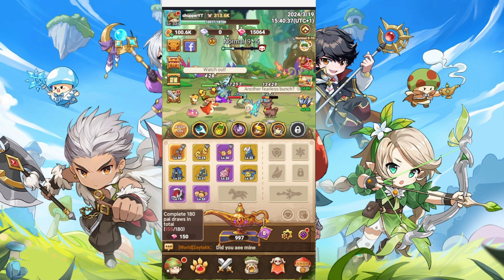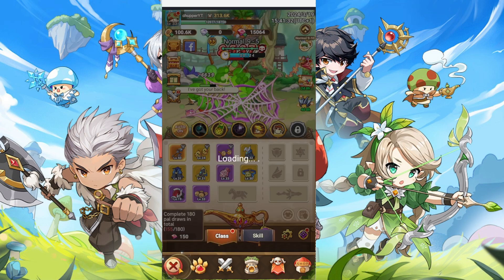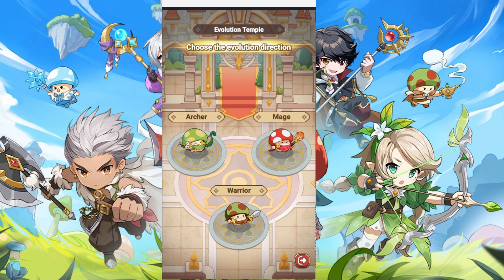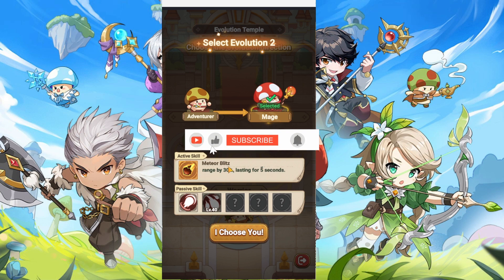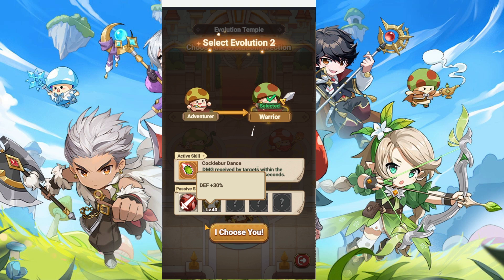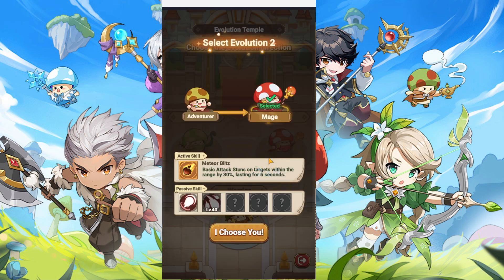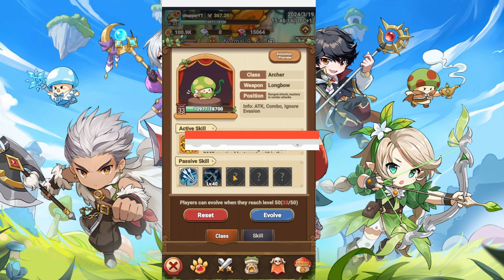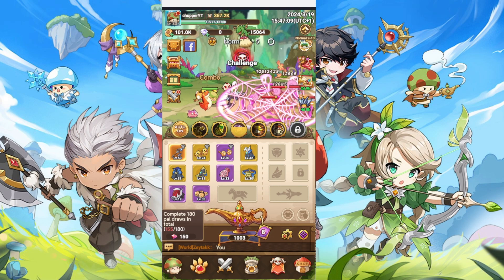Choosing The PERFECT Character in Legend of Mushroom!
You´ll find in this video which class is the best to go for in the start of the game and how to pick your needs.